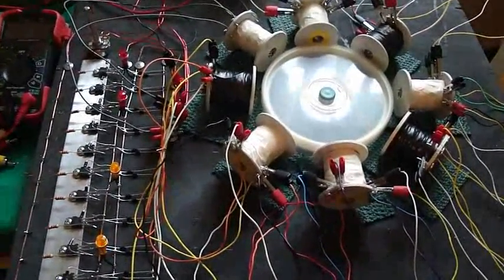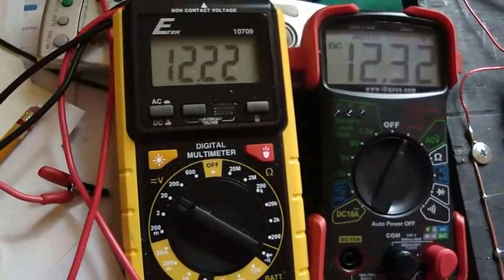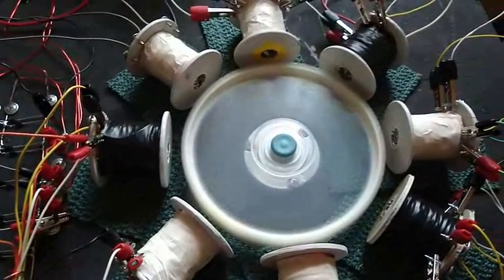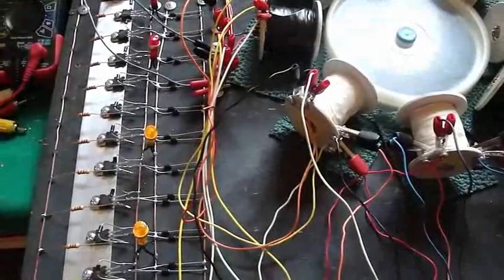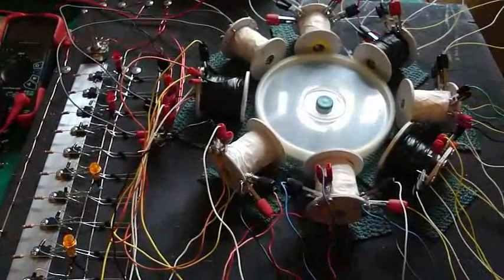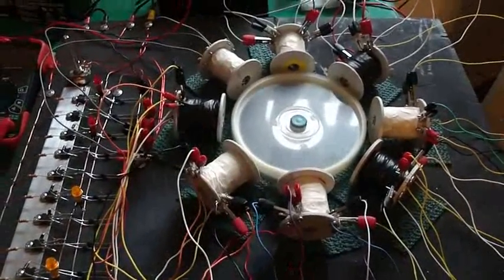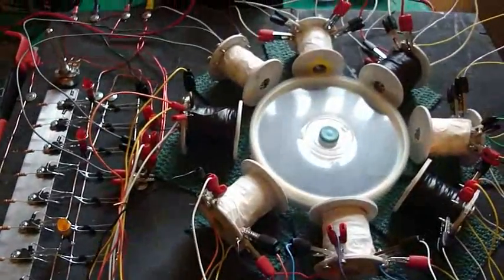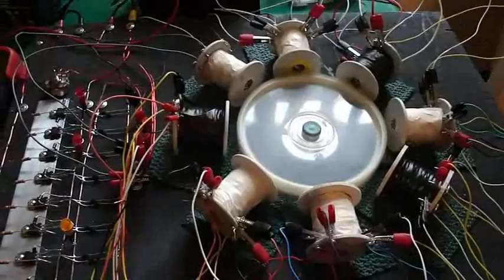Sampu Express.avi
This is a 10 tip31 transistor energizer motor. Using 1 trigger coil and up to 15 run coils. The coils are configured so they are in parallel. Speed is tremendous and charging is not as good as I thought it would be.